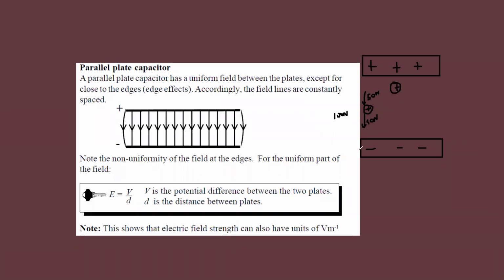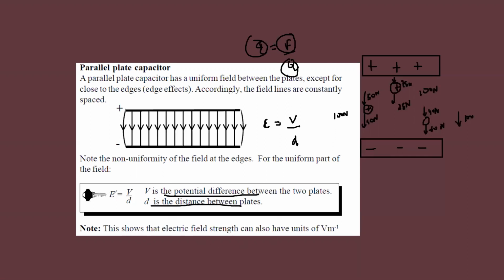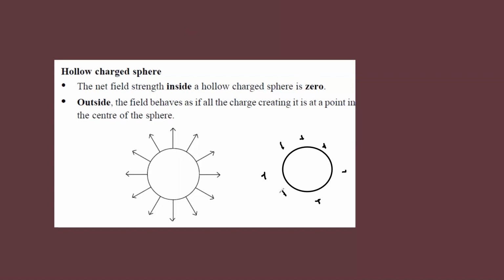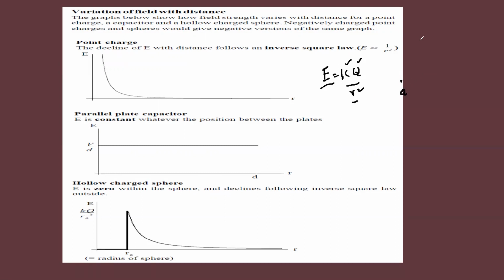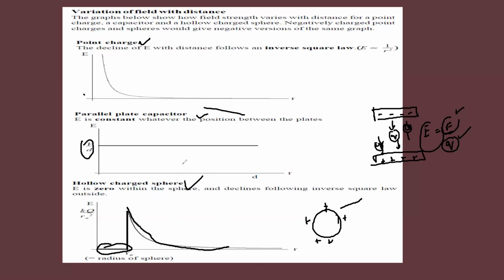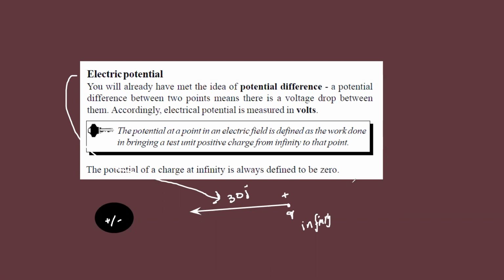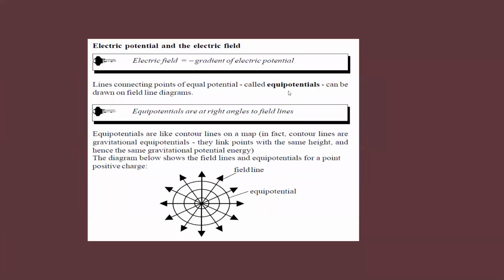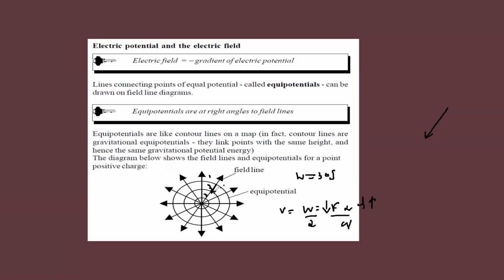Electric field and potential A2 Physics lesson 4 part b